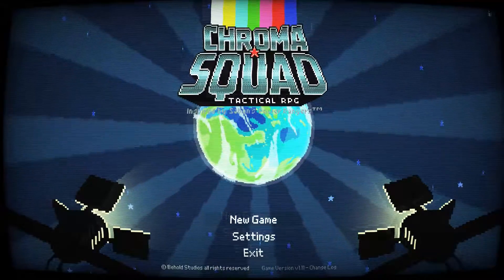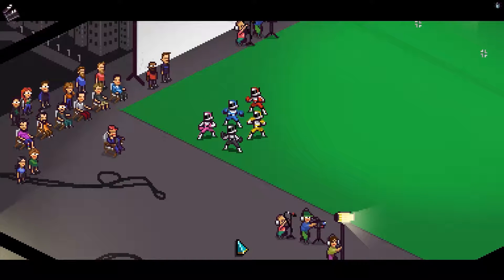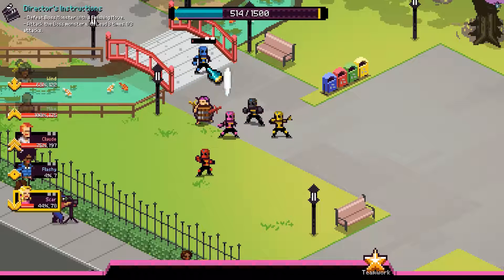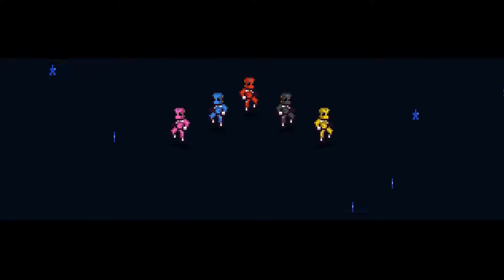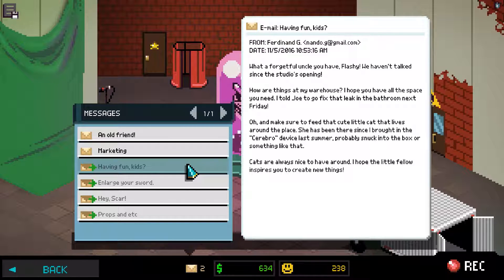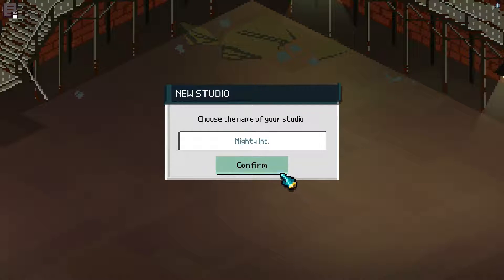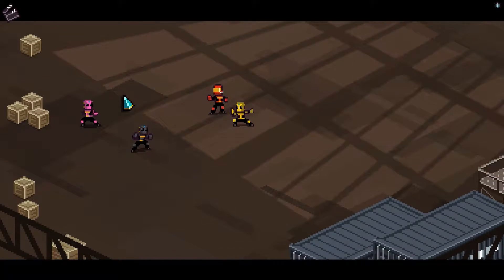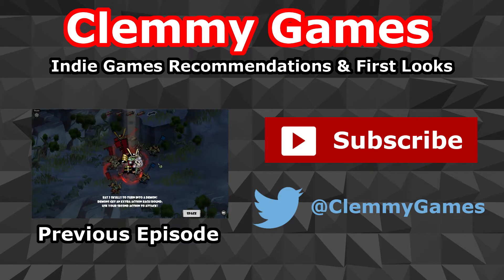Indie Game Backlog: Chroma Squad | Lights, Action, Chromatize!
Indie Game Backlog (IGB): Chroma Squad. We check out Chroma Squad, a turn based tactics game which is heavily inspired by the Power Rangers, developed by Behold Studio and released on Steam in April 2015.

As a big fan of the Power Rangers, Chroma Squad scratched all my itches with regards to a great tactical RPG based around the Sentai TV Series.